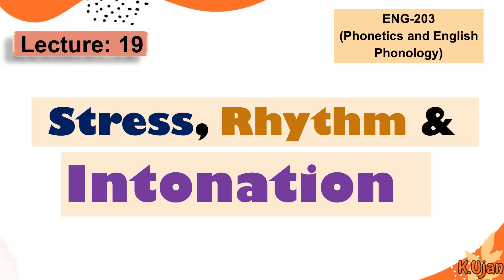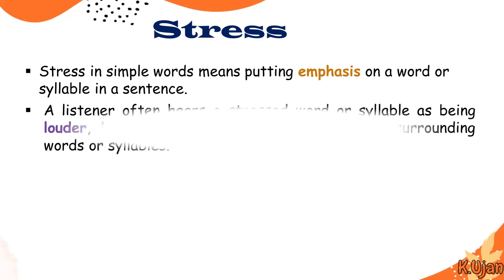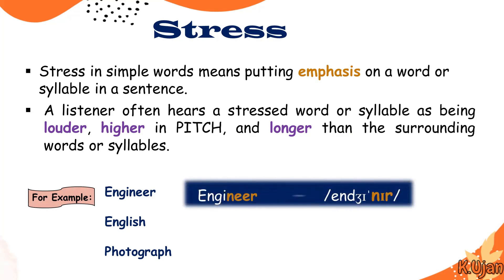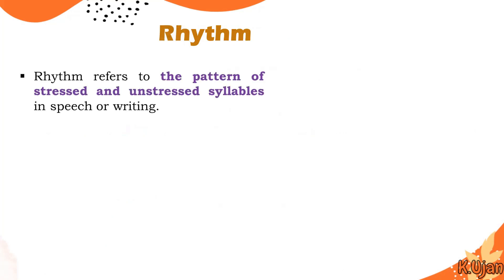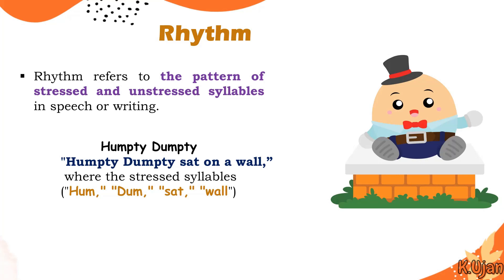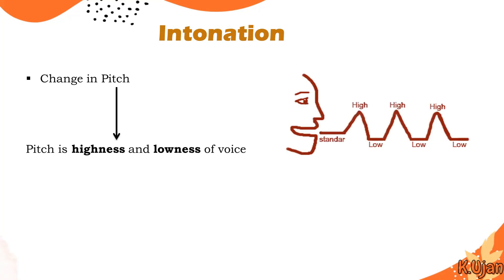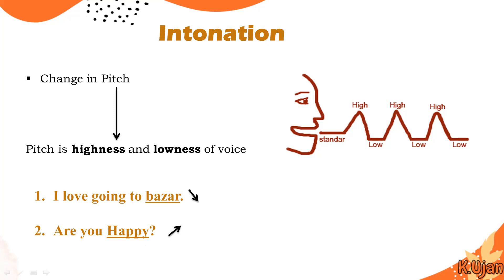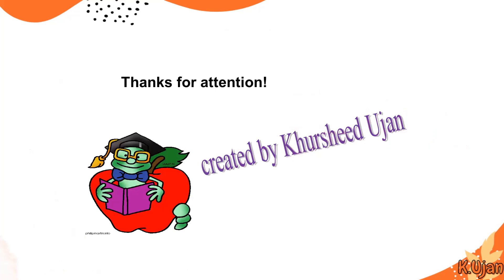Stress Rhythm and Intonation in English | Phonetics and Phonology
Stress, Rhythm and Intonation in English language is an essential topic to learn for the correct and productive conversation
What is Stree?
Stress in simple words means putting emphasis on a word or syllable in a sentence.
A listener often hears a stressed word or syllable as being louder, higher in PITCH, and longer than the surrounding words or syllables.

What is Rhythm?
Rhythm refers to the pattern of stressed and unstressed syllables in speech or writing.

What is intonation?
Change in Pitch

The contents for the Channel are as follows:
1.  B.S Linguistics lecture
2. M.A Linguistics lectures
3. Basic Grammar lecture
4. Tips and tricks of learning English
5. Phoetics and English phonology lectures
6. Linguistics related lectures for university level students